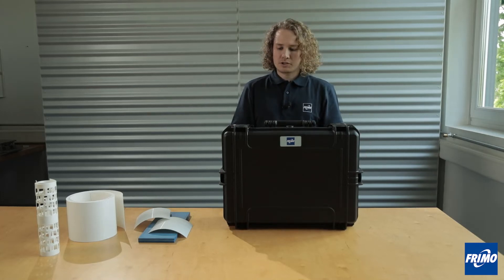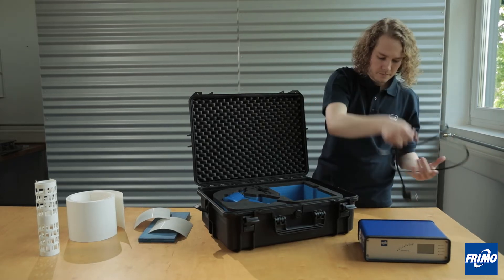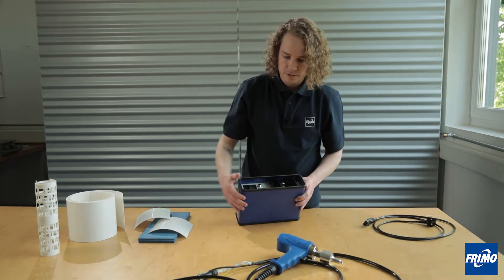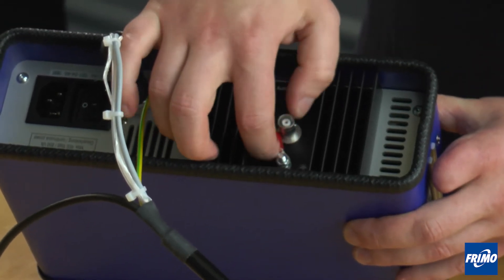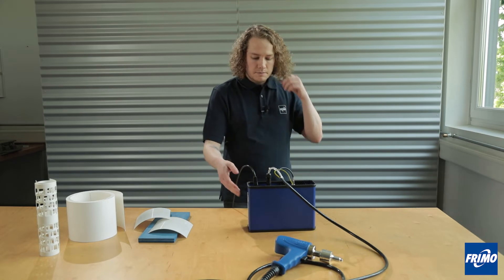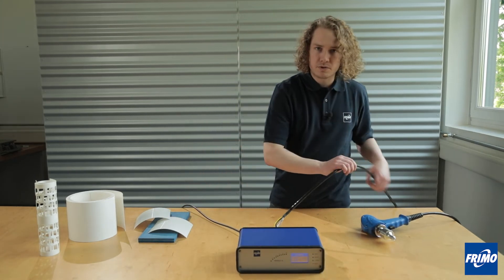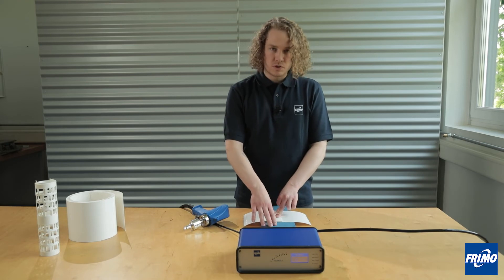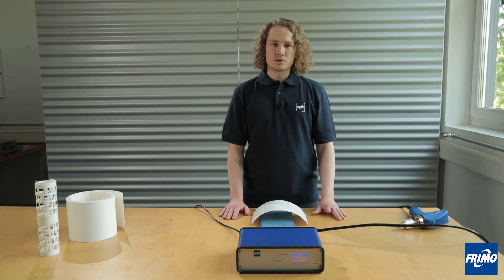Mobile Ultrasonic Hand Welding Equipment for agricultural applications (e.g. egg and manure belts)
READY FOR IMMEDIATE USE ON THE SPOT
FRIMO Mobile Ultrasonic Hand Welding Equipment for agricultural applications.

Discover our technically perfected ultrasonic hand welding equipment for mobile use, which can be used to join and form thermoplastics such as egg and manure belts by ultrasound. This offers enormous advantages in both technical and economic terms and helps you achieve perfect results by hand.

The generator has a digital frequency generation system, an intelligent ventilator switching to avoid any soiling of the unit as well as a no-load safety system and a soft start system to ensure a smooth oscillation build-up. Ingenious protective systems guarantee an extremely high reliability. Negative factors on the parameter settings such as temperature, tolerances and aging have completely been eliminated.

The FRIMO Mobile Ultrasonic Hand Welding Equipment Consists of:

- Digital Generator FG 441 B
- Converter FC 841
- Hand Welding Unit FFH 403 with 3.5 m system cable
- Case material of impact resistant PP (48 x 42 x 22 cm)
- Total weight about 9 kg